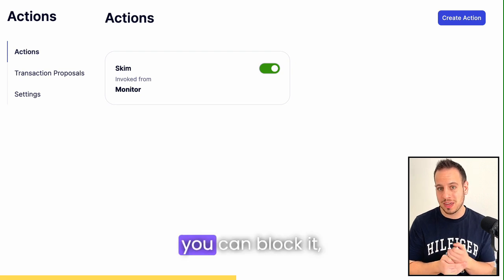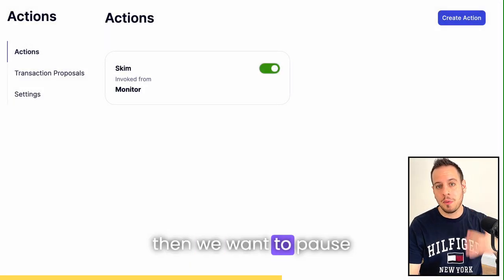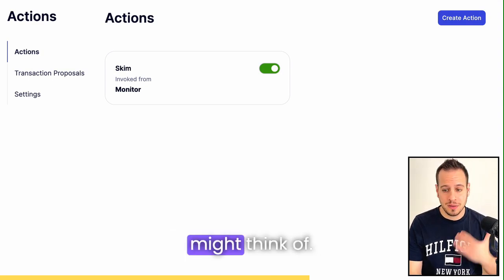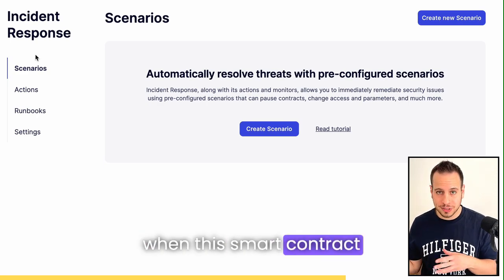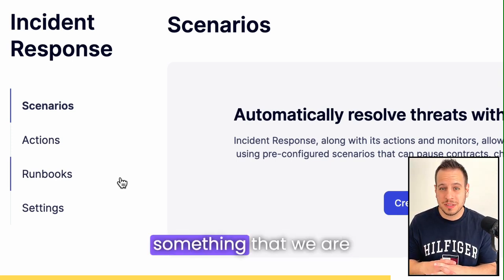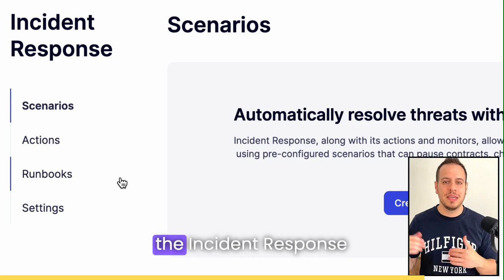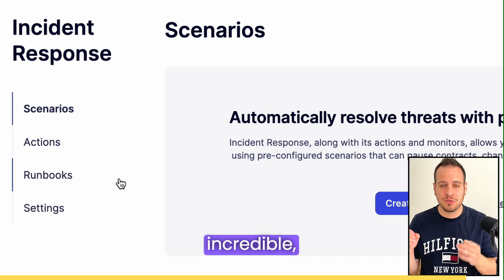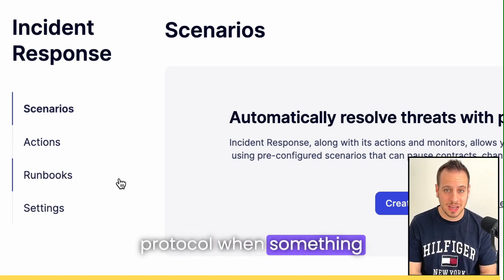Monitoring and Incident Response in Web3 using OpenZeppelin Defender 2.0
Understanding the importance of constant monitoring once your Web3 protocol goes live is crucial. Learn how to set up monitoring rules to detect suspicious transactions and safeguard your smart contract funds.

Learn how to monitor your smart contracts using OpenZeppelin Defender 2.0.

Discover the power of the Defender 2.0 Monitor Module as it tirelessly scans the blockchain, instantly triggering alerts when potential threats are detected. But that's not all – the Action Model takes it a step further, enabling you to proactively respond to incidents.

Using defender you can also define incident response scenarios, and group actions, and create run books to tackle attacks. OpenZeppelin is taking incident response in Web3 to the next level, and we're here to guide you through it!